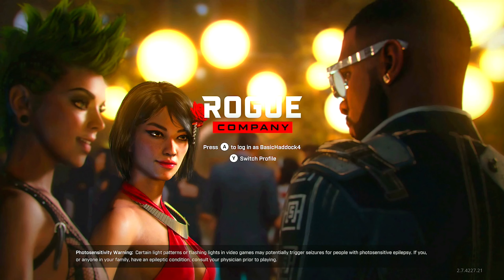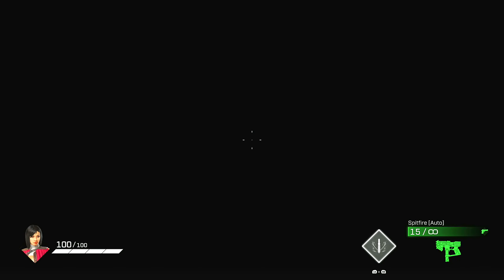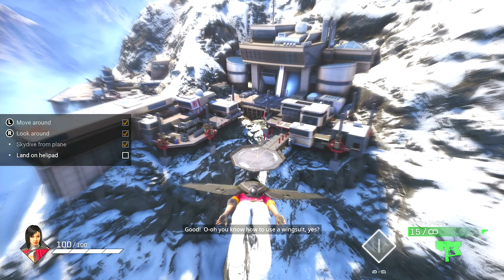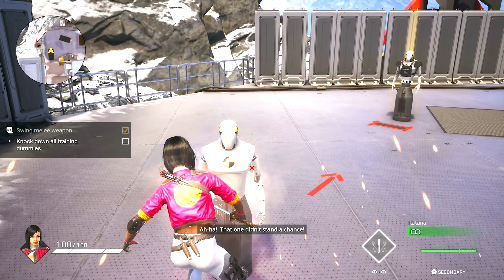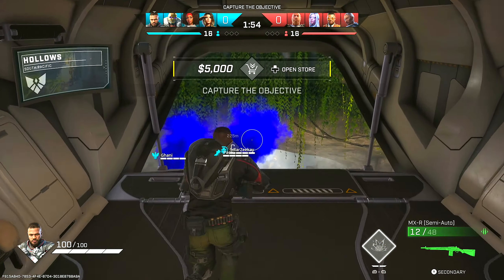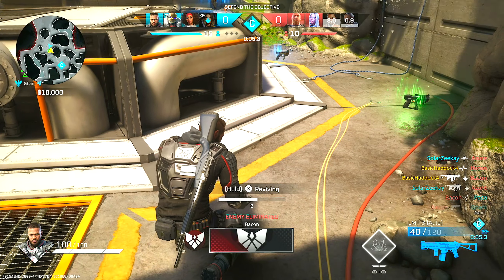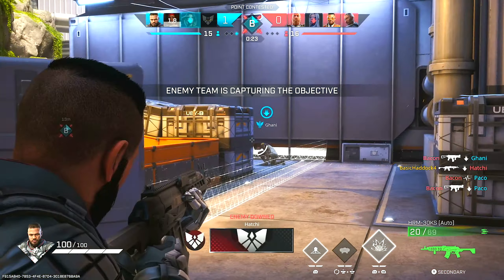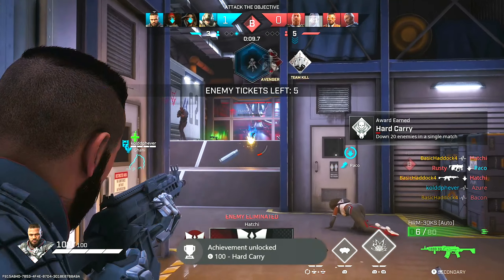Rogue Company Gameplay Part 1 - Intro - (Xbox Series X)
Rogue Company Gameplay Part 1

This video includes the 1st part of Rogue Company that is played on the Xbox Series X.

Rogue Company is a free-to-play multiplayer tactical third-person hero shooter video game developed by First Watch Games and published by Hi-Rez Studios.

Rogue Company features a range of playable characters, referred to as Rogues. The game features objective-based game modes and various maps. Matches consist of multiple rounds, with each round beginning with both teams skydiving from aircraft to the map below to compete against each other in various objectives. Between rounds players may use money earned from completing tasks and eliminating players in the previous round to buy and upgrade weapons, equipment and perks.

A number of game modes have been revealed: Extraction is a 4v4 game mode, where the attacking team is tasked with hacking an objective; the winner of a round is determined once the objective is hacked or all players on a team have been eliminated. Strikeout is a variation of Extraction in which players are able to respawn after being eliminated, with each team having a limited number of respawns each round. In this mode, victory must be achieved via killing enemies until they have no respawns left. This can be more easily achieved by hacking the objective, an area rather than a box. Demolition is a 4v4 mode in which one team must plant a bomb within a time limit. Wingman is a 2v2 game mode, basically the game mode Strikeout but with less respawns and teams of 2.